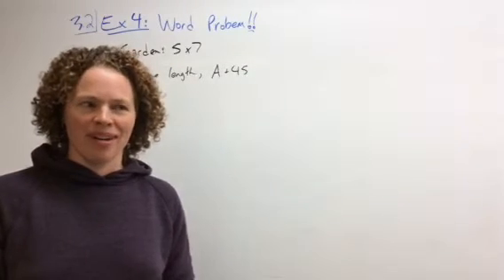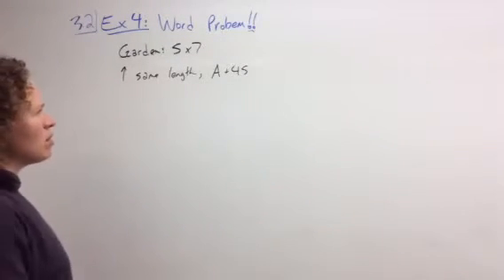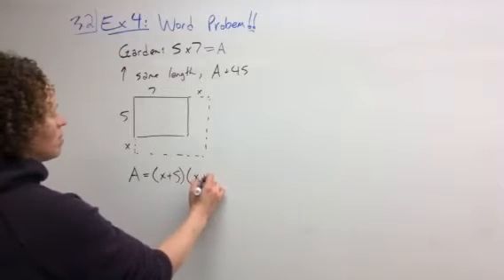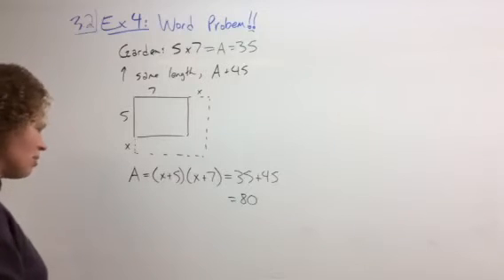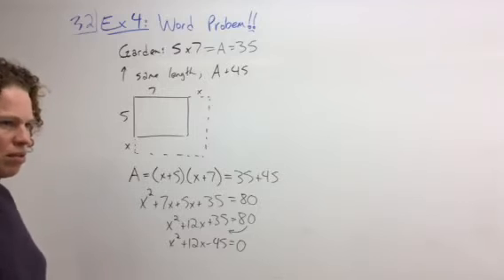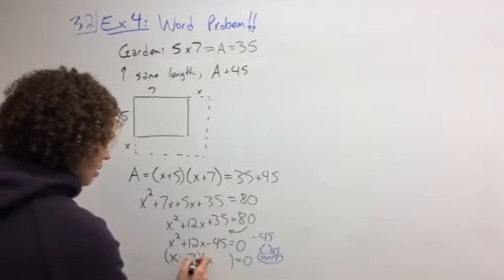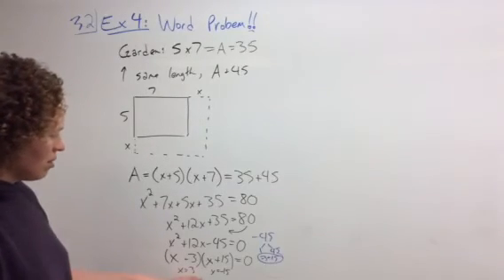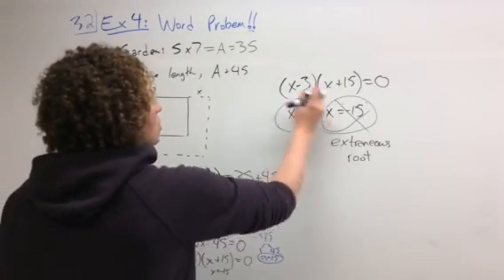Precal 11 3.2 ex 4